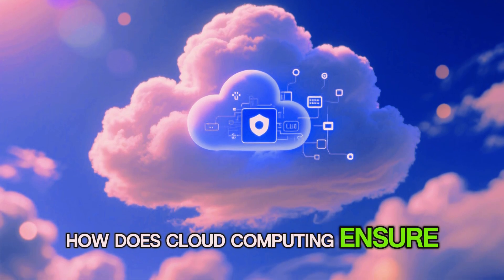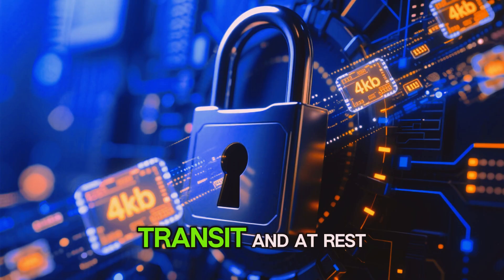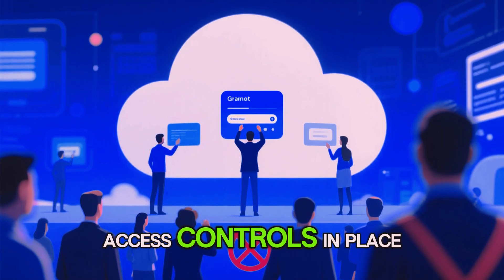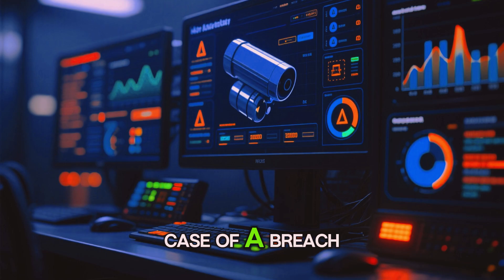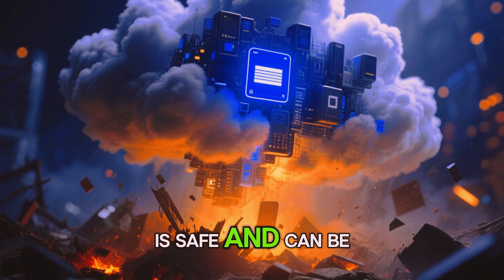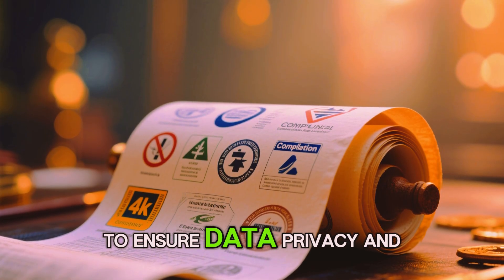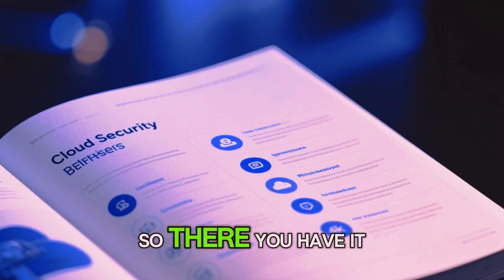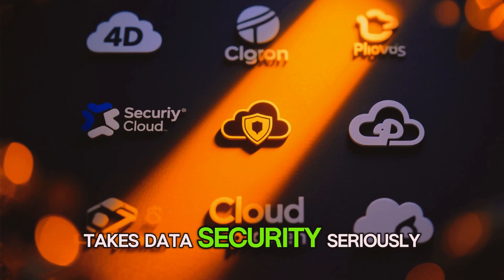Cloud Computing & Data Security | Privacy Explained Simply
How does cloud computing affect data security and privacy?

Cloud providers like AWS, Azure, and Google Cloud use powerful tools such as encryption, firewalls, and backups to keep data secure. But since information is stored off-site, privacy concerns arise—like unauthorized access or data breaches.

Security in the cloud works on a shared responsibility model: providers secure the infrastructure, while users must protect their own data, apps, and access.

In this video, we explain the benefits, risks, and privacy challenges of cloud computing in simple terms.